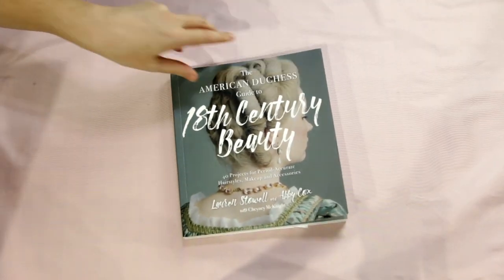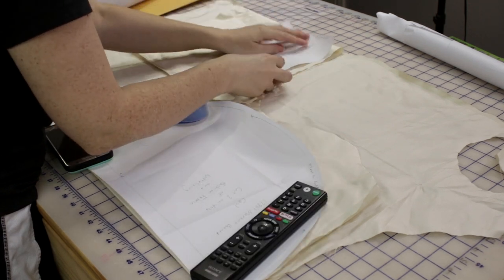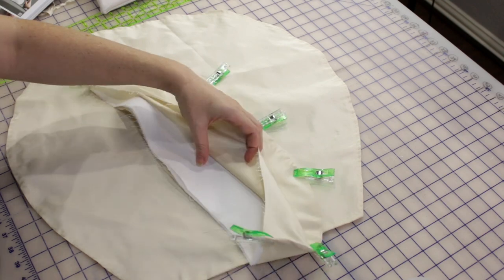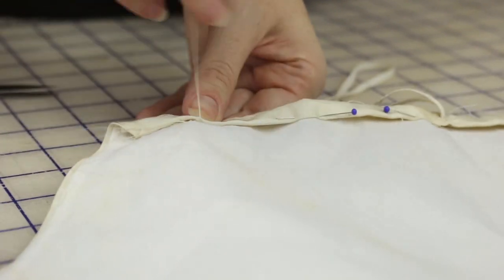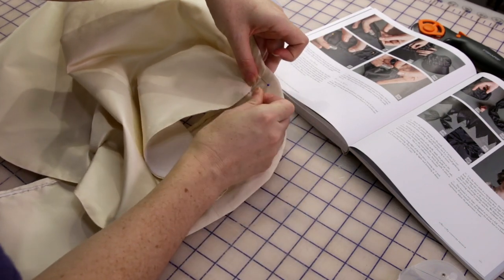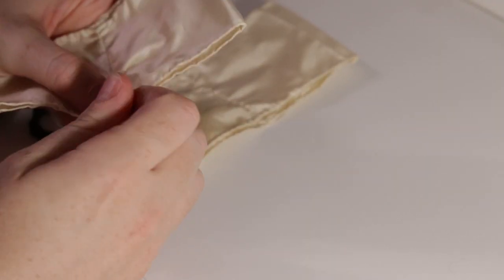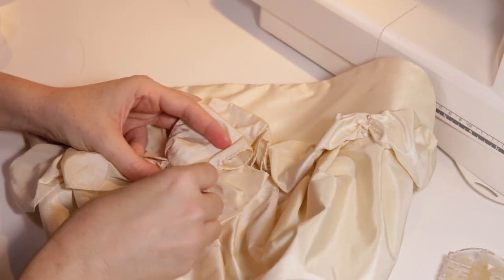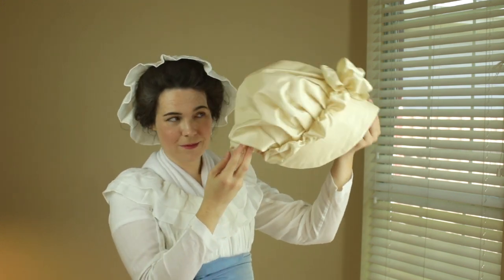I like big BONNETS and I cannot lie - making a 1780s Market Bonnet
I’ve fallen down a rabbit hole of 1780s sewing. This is one of what will be many Georgian-era costume projects. Join me as I recreate a late 18th century big, poofy, market bonnet with leftover silk taffeta and a tutorial from the American Duchess Guide to 18th Century Beauty.

*** IMAGES ***
The Young Wanton Privateer bringing a Spanish Prize into the Port of Love.

Portrait of Miss Palmer 1780 by Sir Joshua Reynolds (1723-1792)

“M. Nicholson."

Comments are welcome, please be kind!